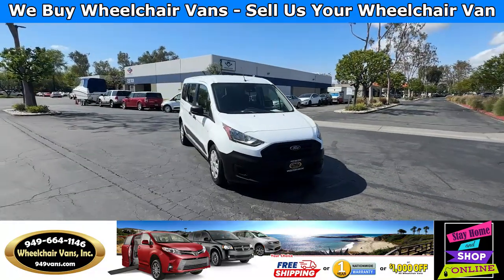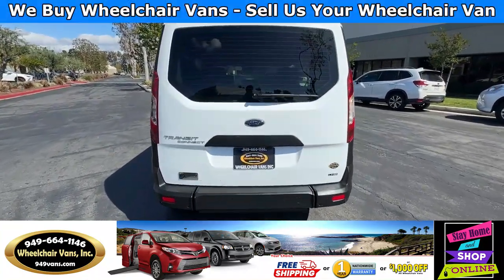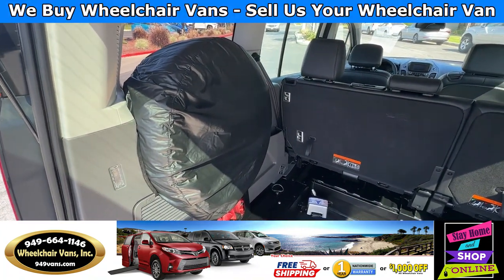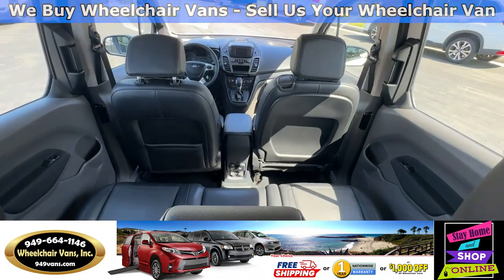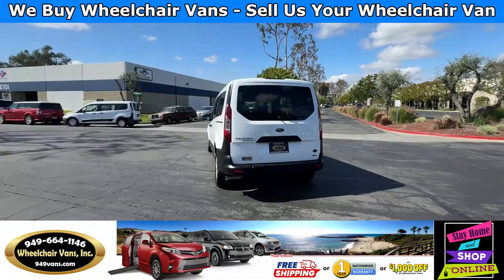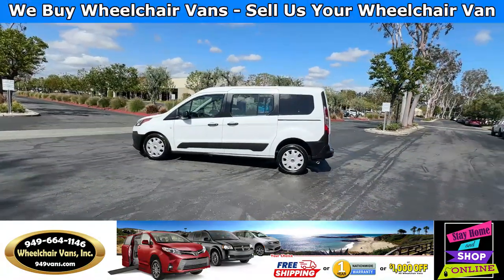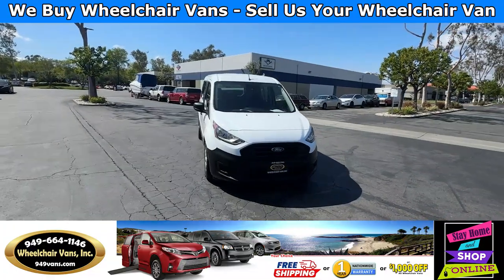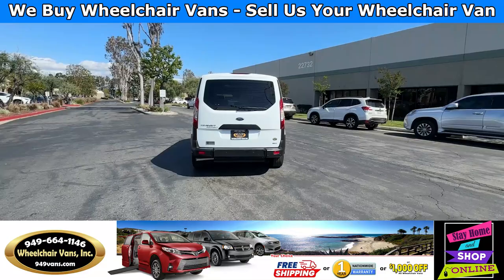For Sale 2022 Ford Transit Connect XL - Driverge Manual Fold Out Ramp Rear Loading Wheelchair Van.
Sale priced $49,995 with Free Nationwide Shipping For Sale 2022 Ford Transit Connect XL - Driverge Manual Fold Out Ramp Rear Loading Wheelchair Van

prices are plus government fees and taxes, any dealer document processing charge, shipping, and any emissions test. Customer must qualify for all manufacture's rebates